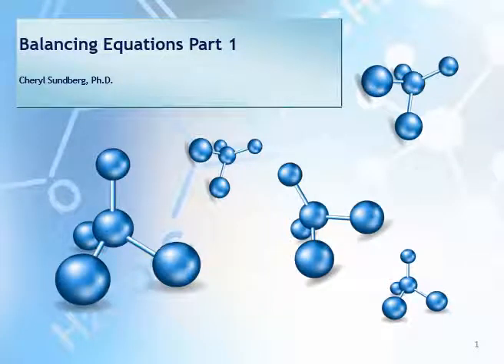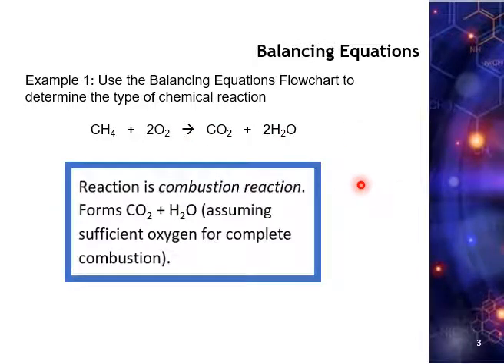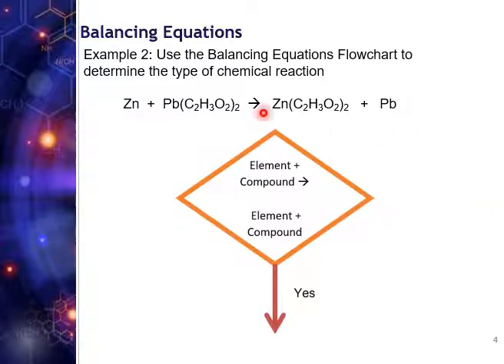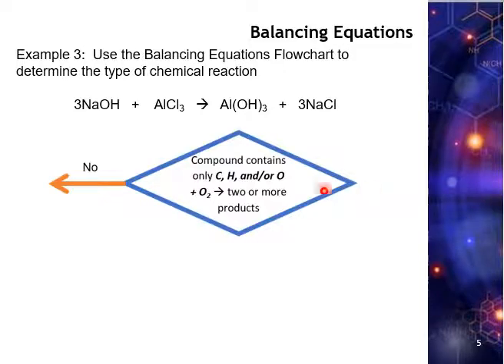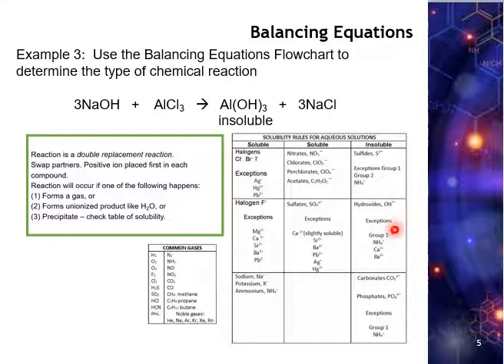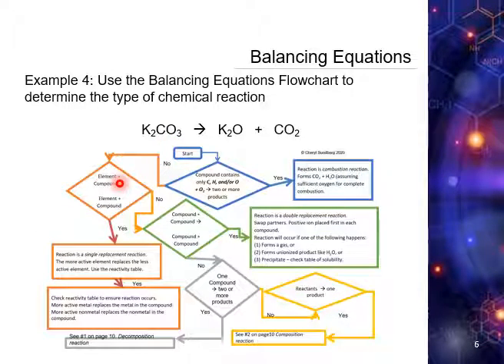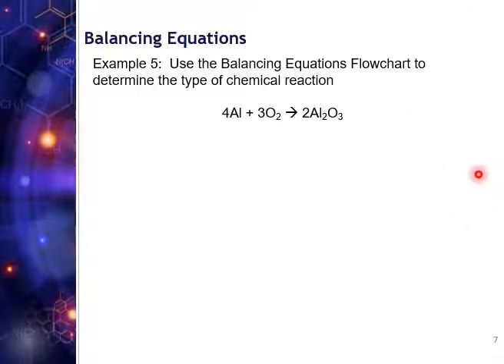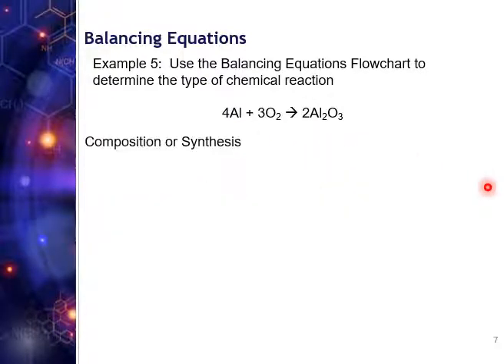11 Balancing Equations Part 1